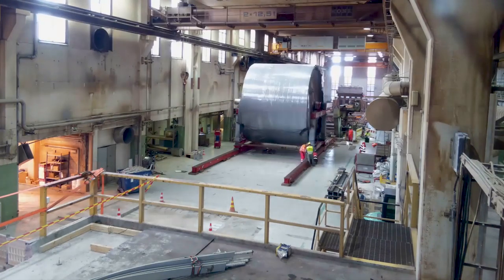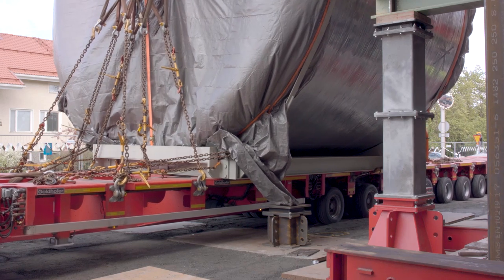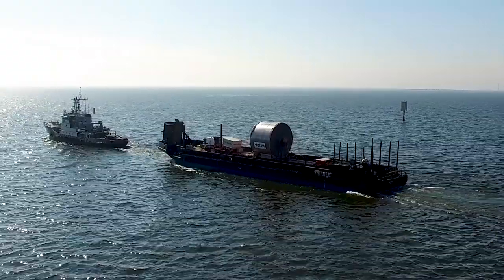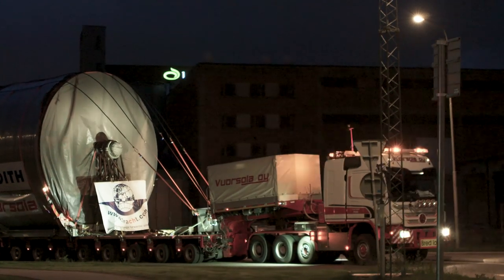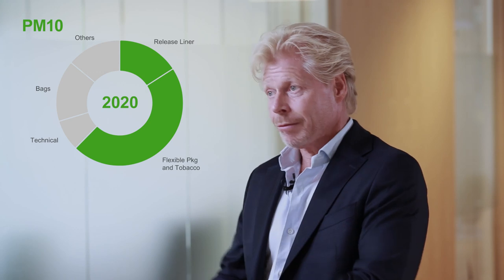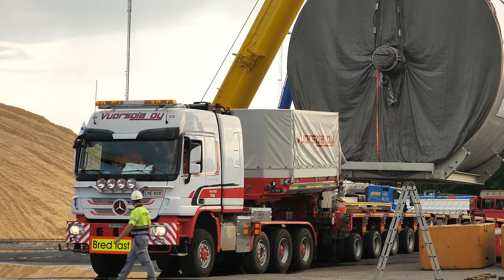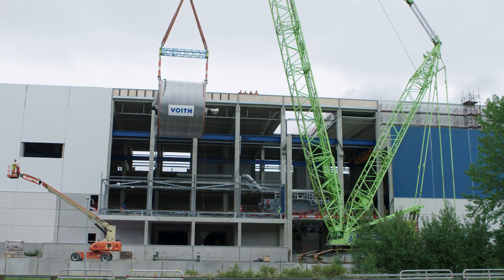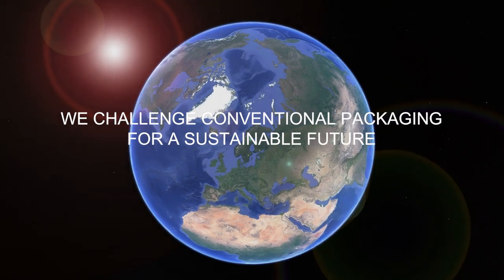Future Platform MG – The Yankee move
Follow the 160 tonne Yankee cylinder as it is transported from Tervasaari in Finland to Skärblacka in Sweden. There it will be part of a new paper machine. The Yankee move is an important step in the massive Future Platform MG project that will develop the Skärblacka production unit in Sweden into a unique world leading center for white MG papers.